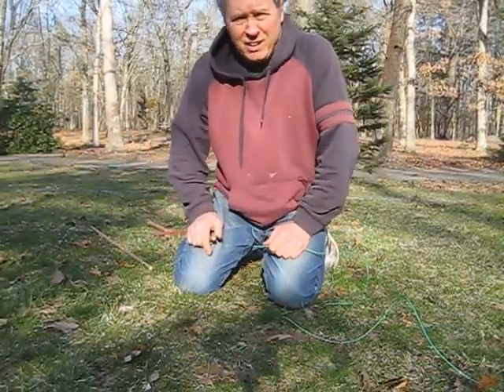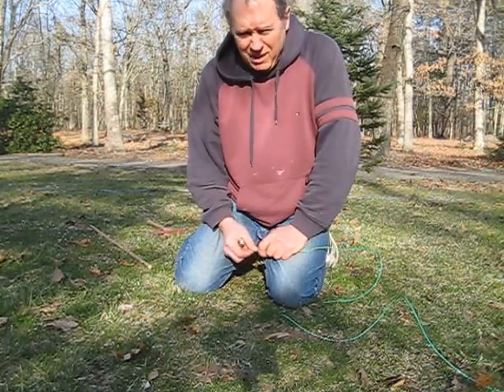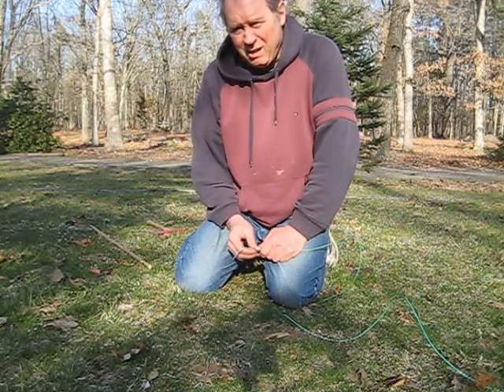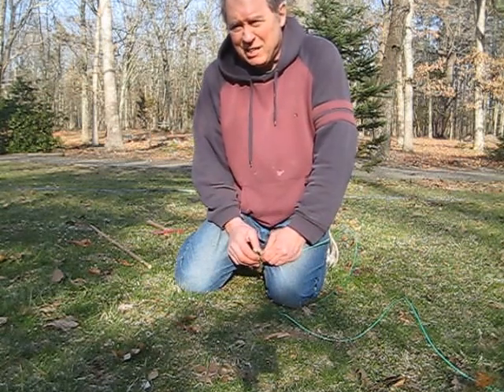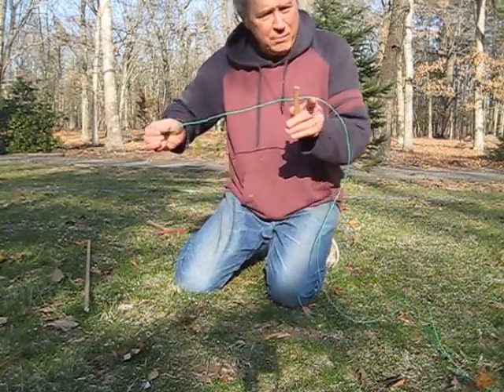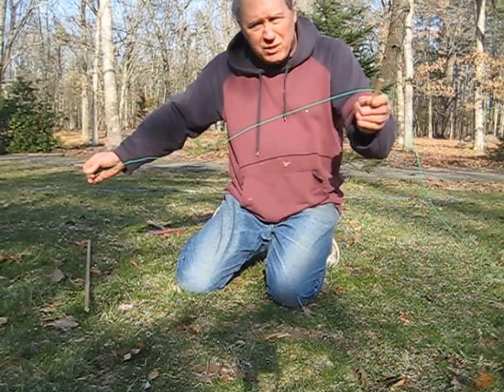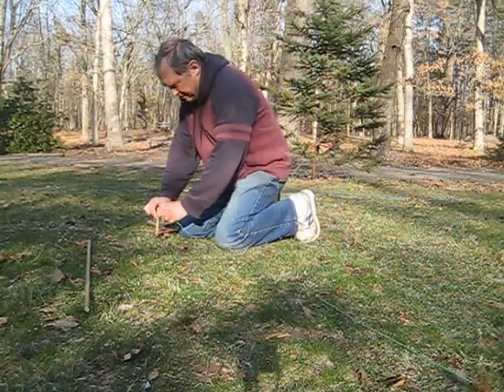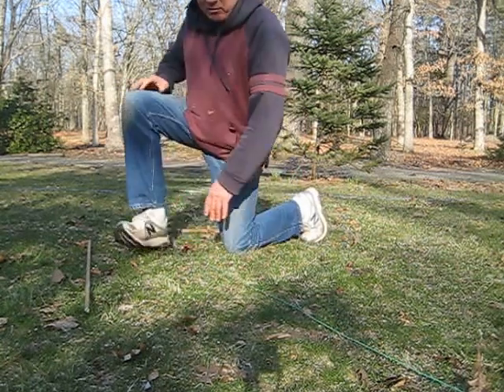Securing radials for vertical antenna - safe, environmentally friendly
Please do not use metallic "garden staples" to secure radial wires to the top of the ground in a lawn.  They may rust and become dangerous daggers that can seriously injure children or even adults.  They can turn into projectiles if hit by a lawn mower.  In this short video I show how easy it is to use wooden dowel material to do an even better job, which is much much safer.  About $10 worth of wood dowel should do for 16 radials. You can attach several along the length of the radial if needed.   73